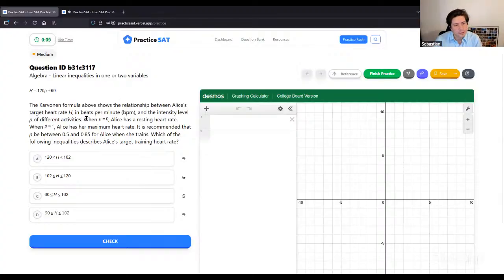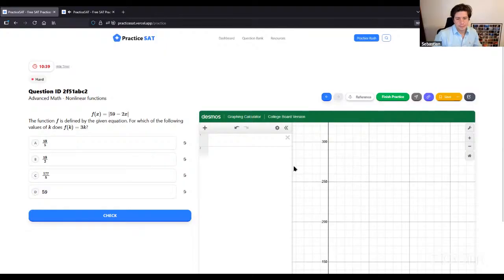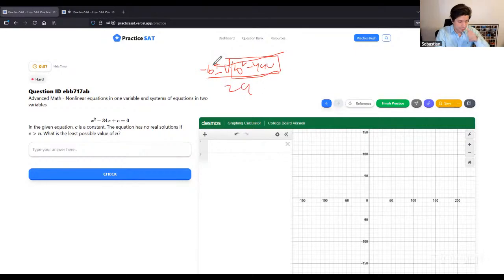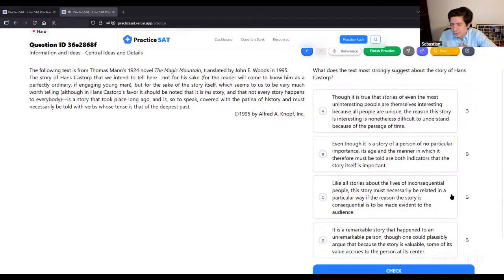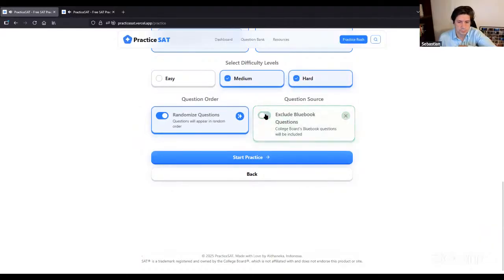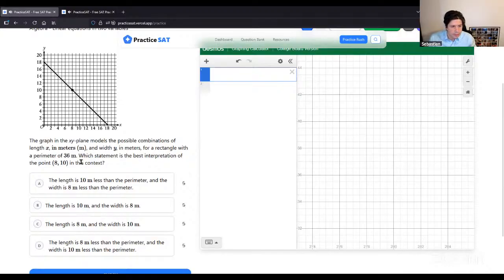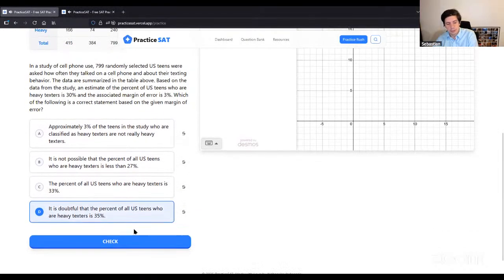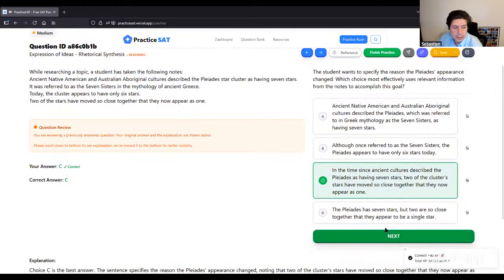Last Minute Study Session For October SAT